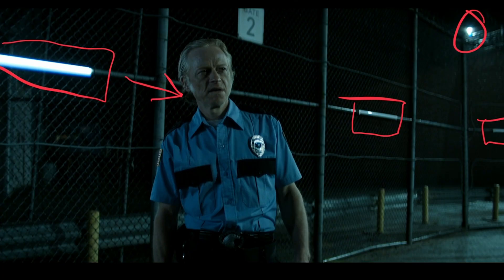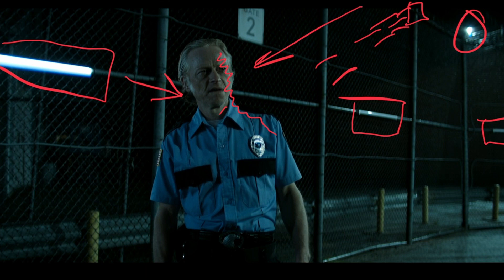Reacher - Night Prison Exteriors - Cinematography Breakdown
Take a look into amazons Reacher, this particular scene resonated with me as I could see elements that had been dressed in to give flexibility when shooting began. Cinematography breakdowns are making a return with 3 more episodes of Reacher breakdowns ready to go 🎥🙌